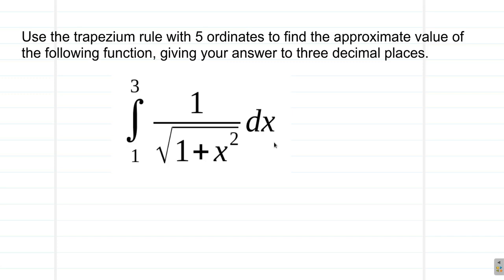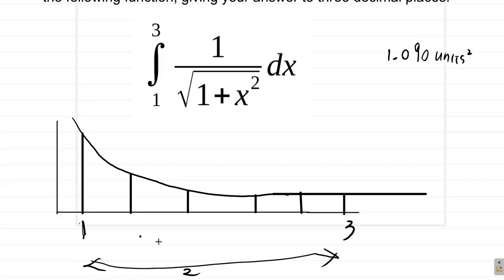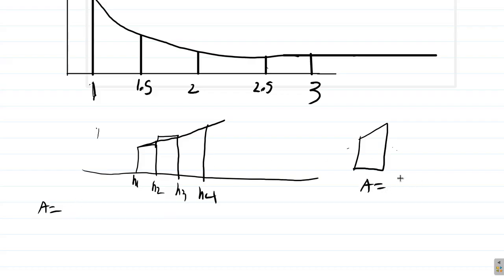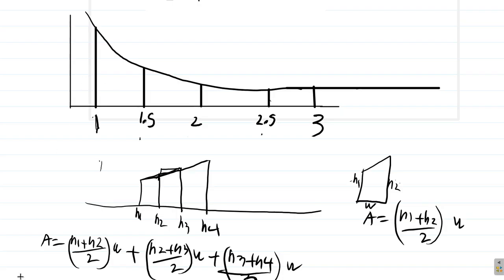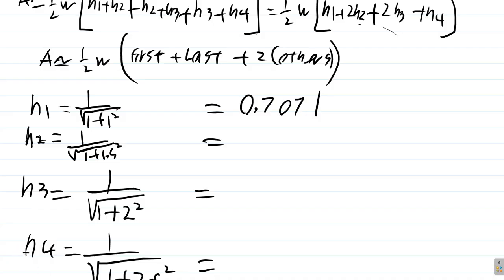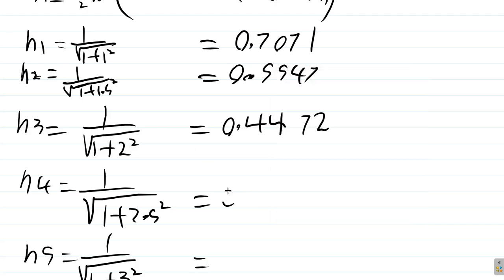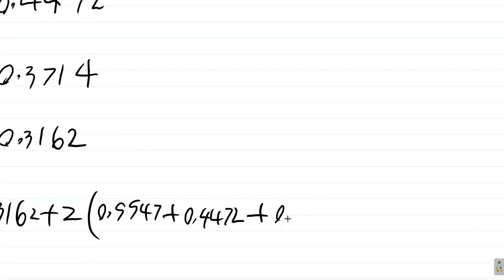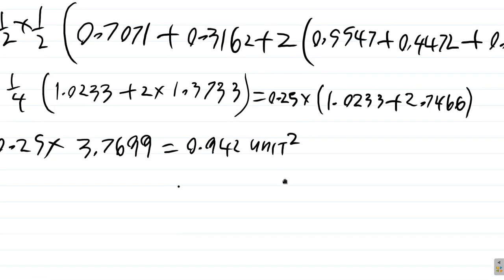The Trapezium Rule - Calculus 1 December 2024 Question 3A